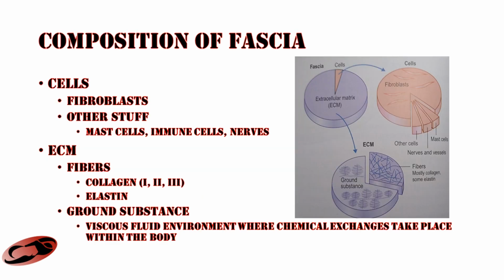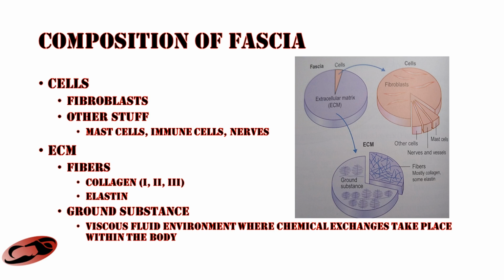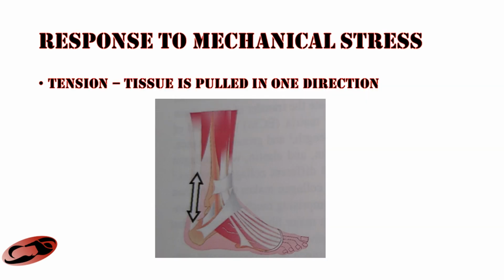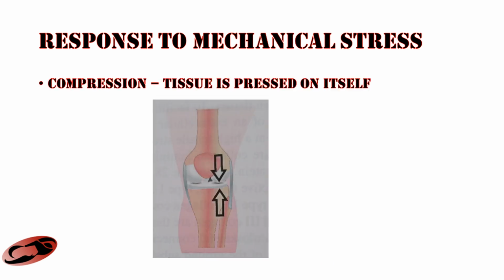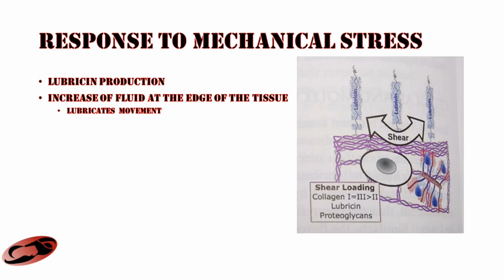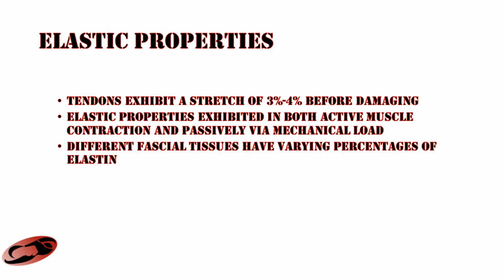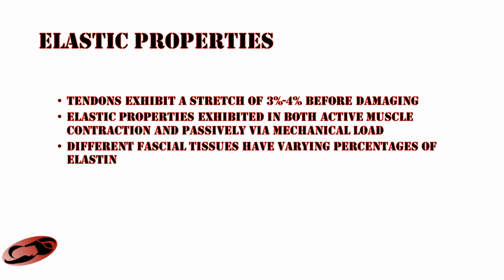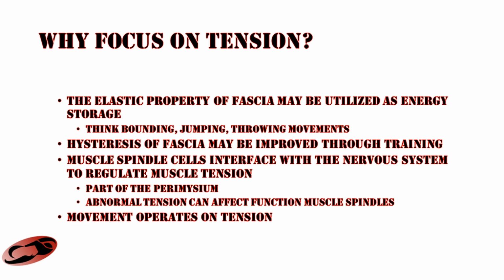Fascia - Composition and Effects of Mechanical Loading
I wanted to get this out because it really "grinds my gears" to see the term fascia used as a buzz word among internal martial arts (Taiji, Xingyi, Bagua) instead of furthering education and understanding.  It's a quick overview of the composition of fascia and how different types of mechanical stress affect it.  in addition, I talk about the elastic property of fascia and why I point out areas of tension and muscle activation in my videos.  As always I highly recommend you check out the references I provide since this is not my area of expertise.  I do my best to be accurate but I'm fully aware there could be mistakes or misunderstandings.  Learn, Practice, Repeat.